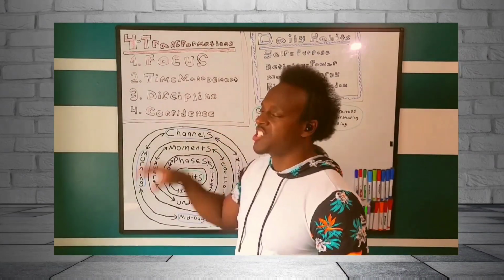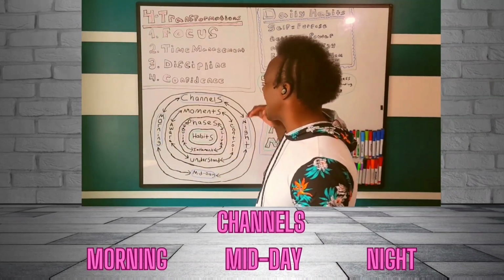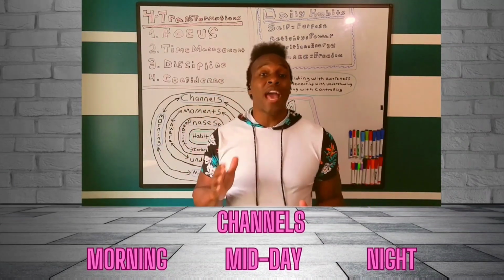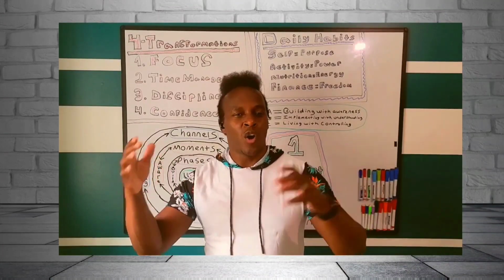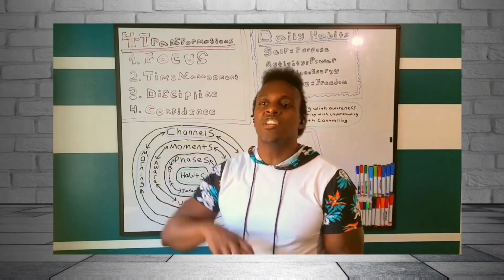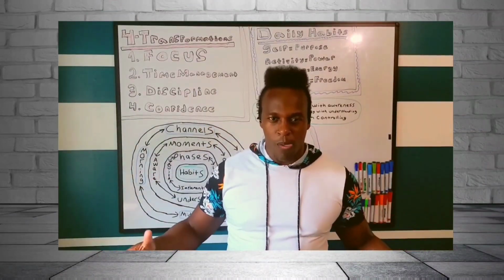1 Moment Mindset Blueprint Part 2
I show you the second part to building your dream lifestyle.
Together we will create a plan and a process to elevate you, to build your dream lifestyle!